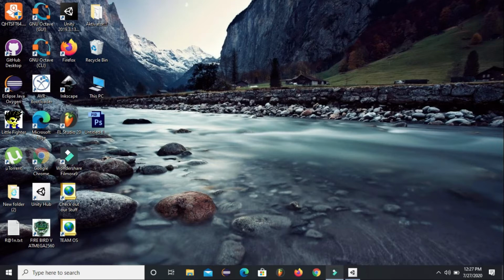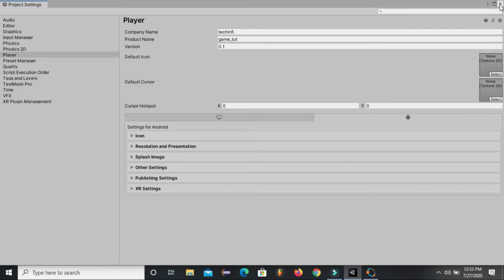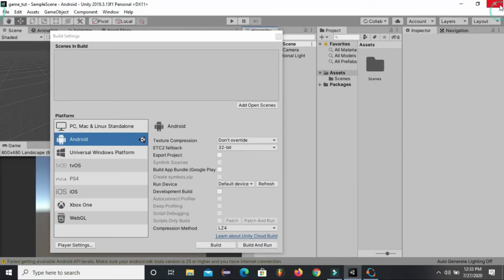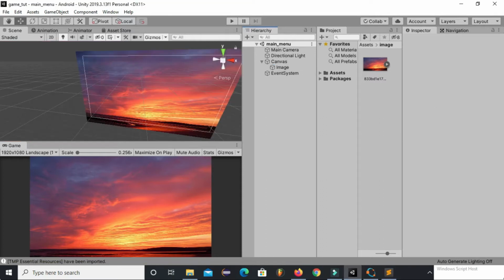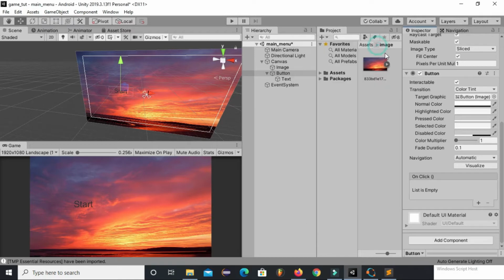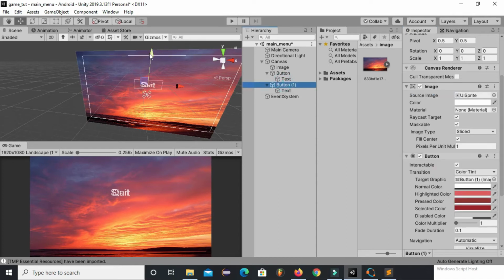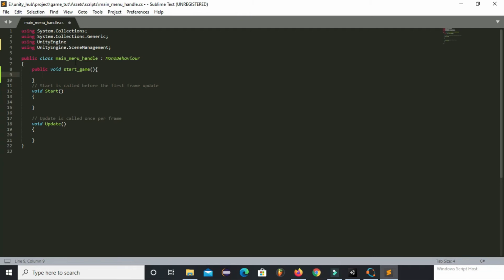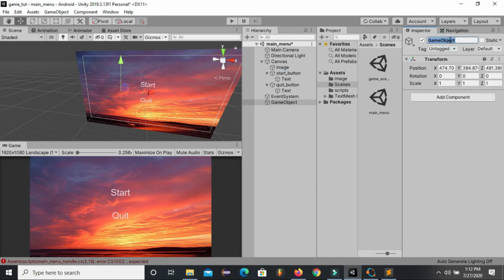Unity3D Coin Catcher: Create Start Menu of Game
Learn how to create start menu or main menu for your game in unity3D

Do comment about how you go about making it!